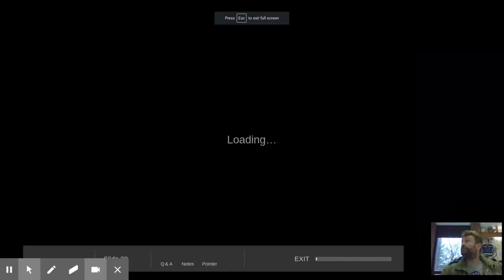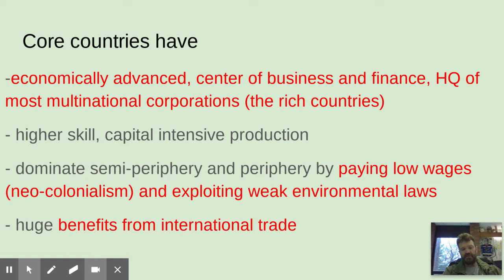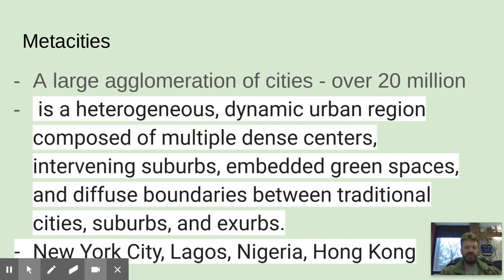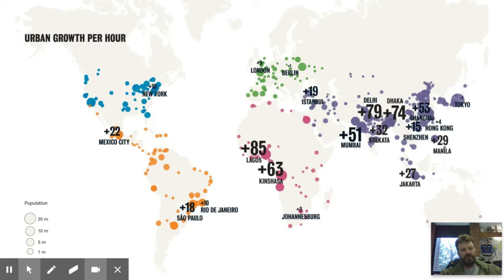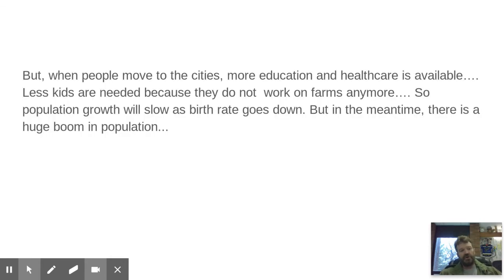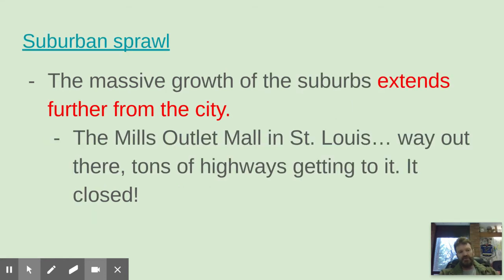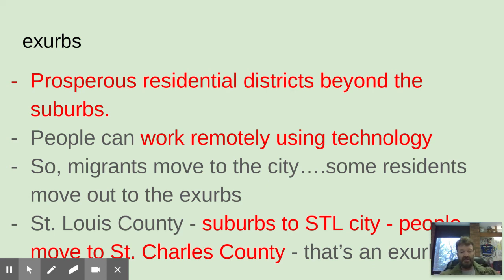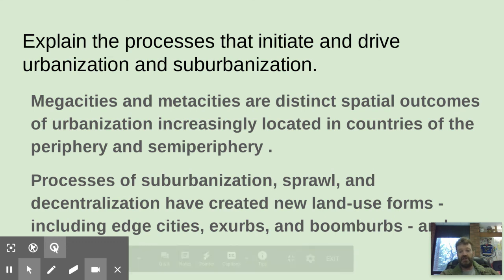6:2 Cities around the world